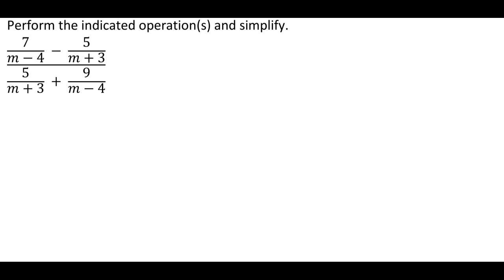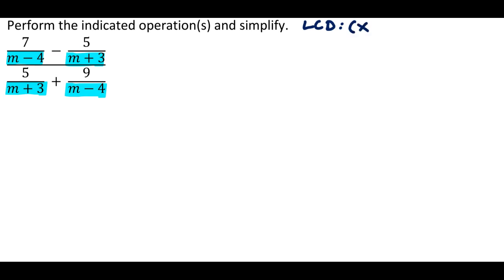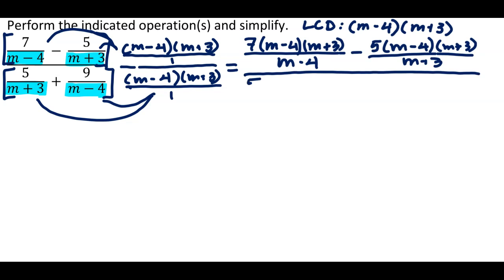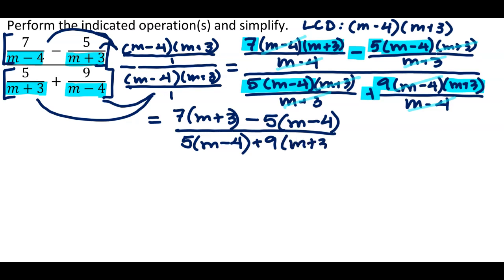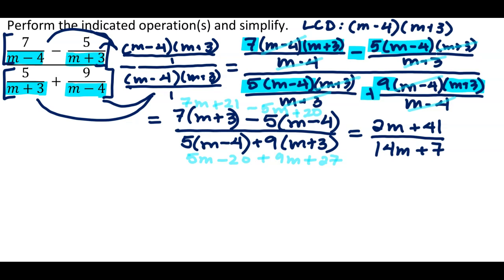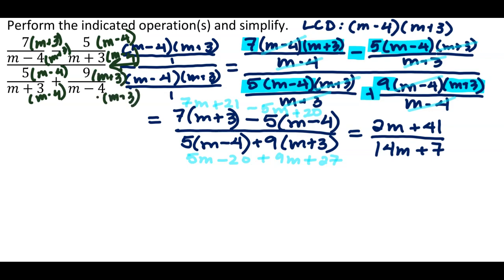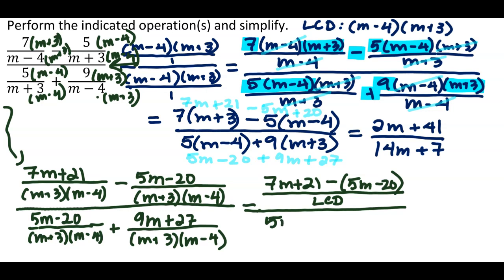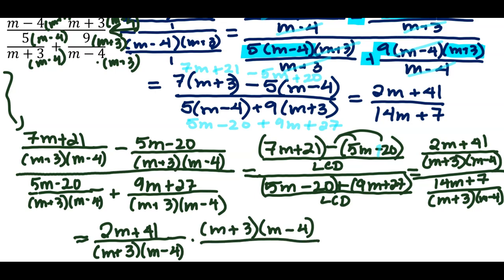M142 7.1 example 5